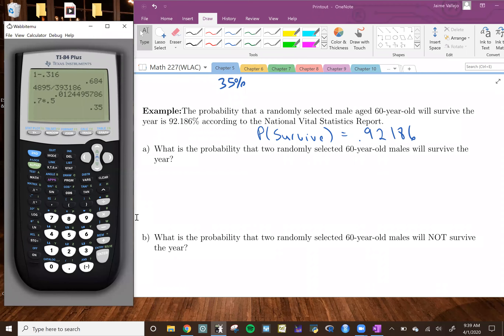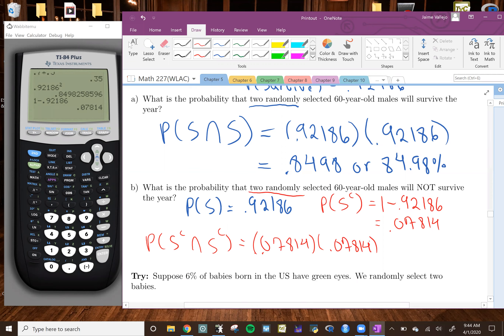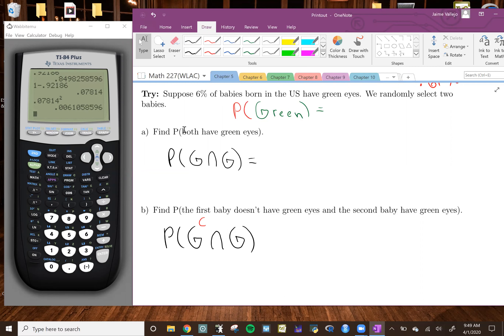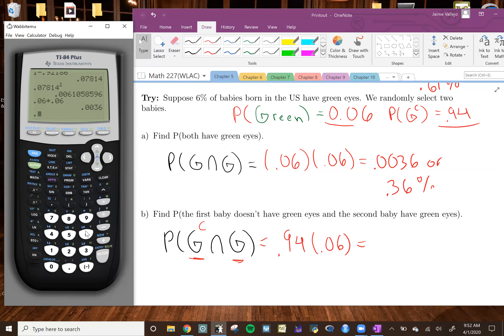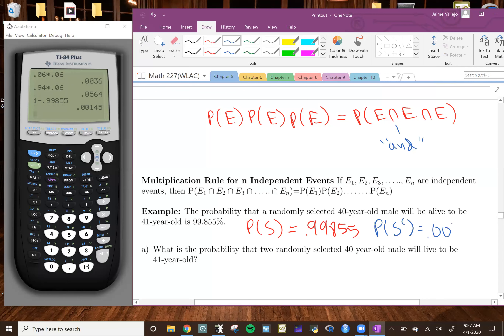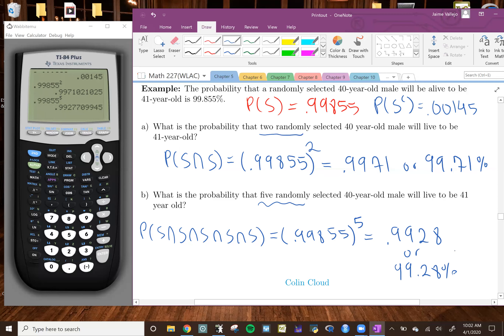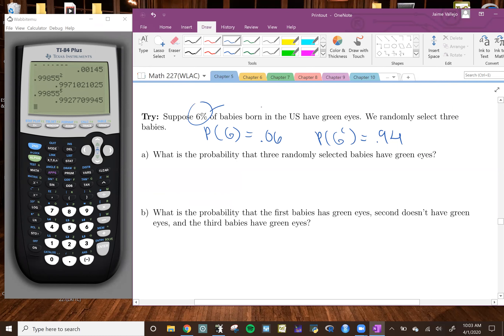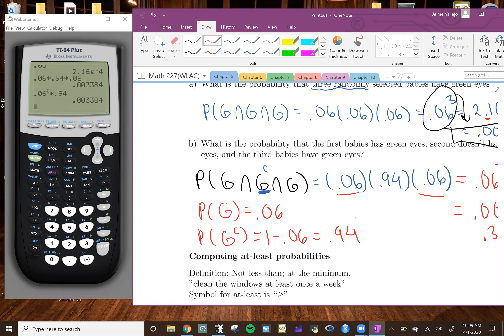Math 227 April 1st(Part 1)